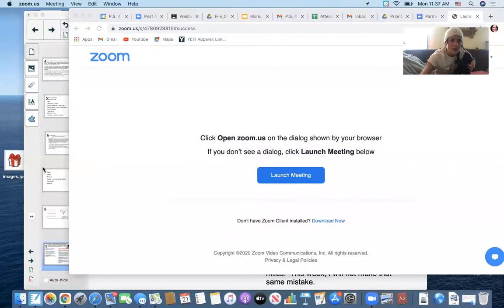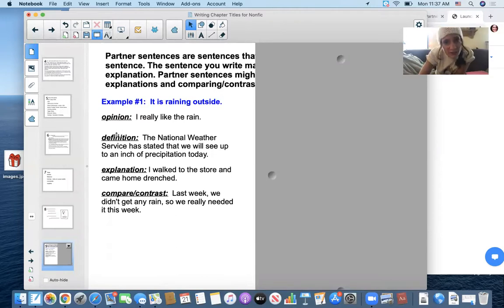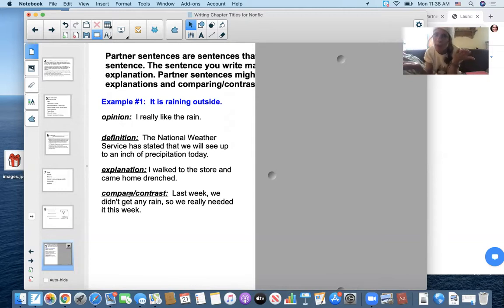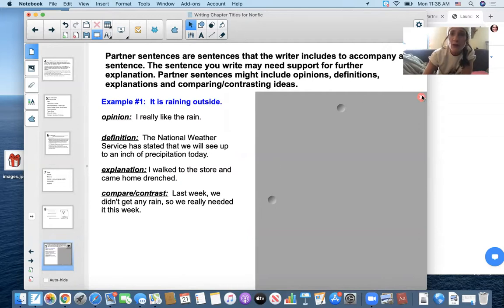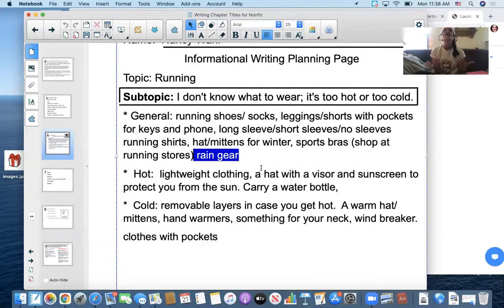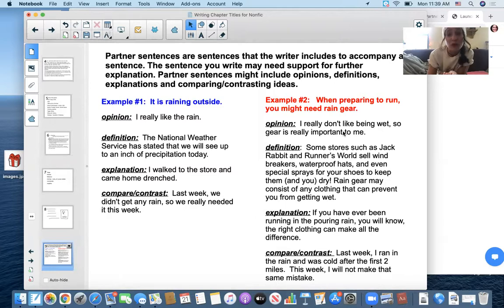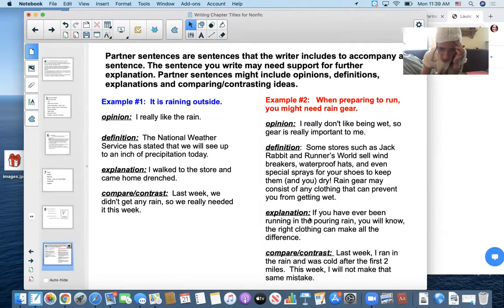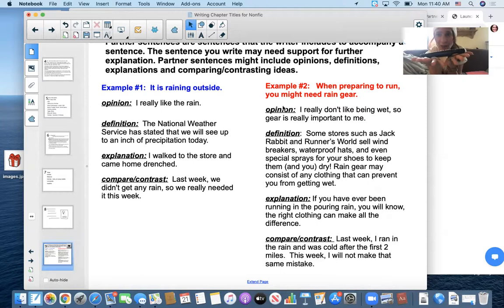Partner Sentences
Elaborating when writing.